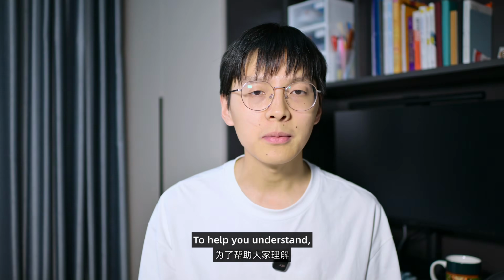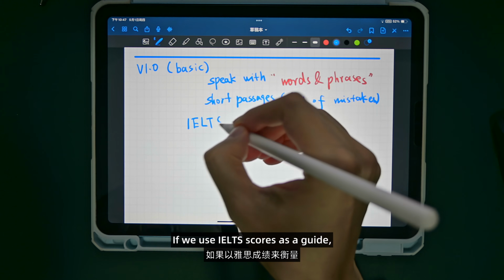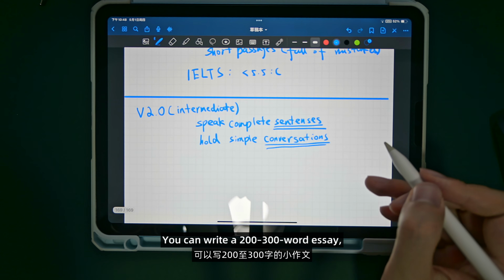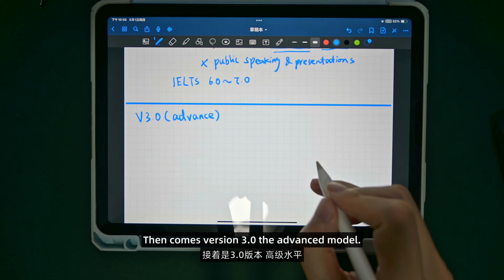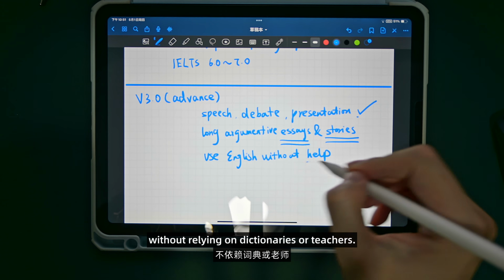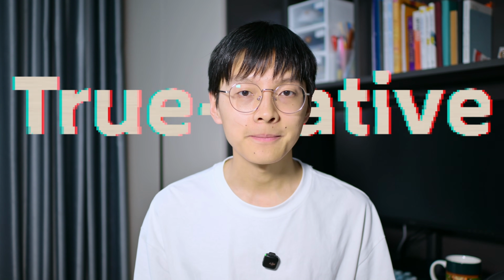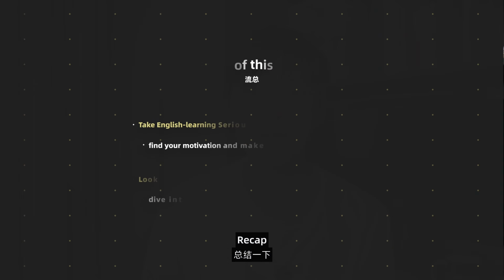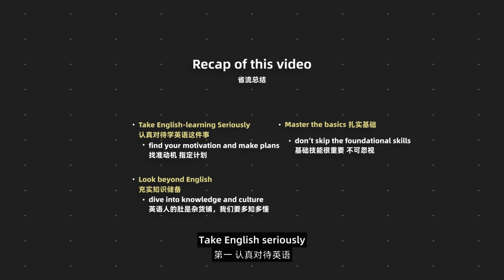If Your English Doesn't Improve Anymore, Watch This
I used to feel stuck at the intermediate level—learning every day, but not getting better. It was frustrating. But eventually, I found a path that worked. It helped me upgrade my English from “good enough” to truly advanced. In this video, I’ll walk you through the exact mindset shifts and daily habits that helped me break through. If you’re tired of making zero progress, this video is for you.
Hi there, my name is Shawn Zhang. I’m an English enthusiast from western China. On this channel, I share simple, practical, and often ignored methods to make English more accessible to anyone. I also explore life, personal growth, and Chinese culture.

00:00 Intro
00:29 Know where you are now
02:11 Release English v3.0
02:21 Time to take 'English' seriously
05:07 Time to look at the basics
07:48 Maybe it is not about English
09:19 Recap